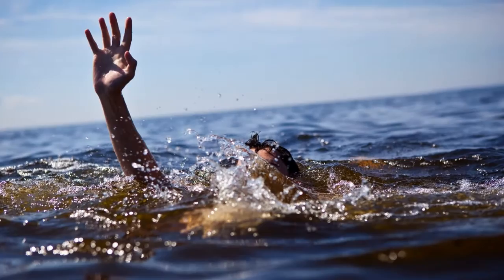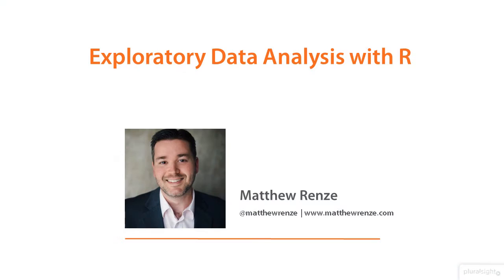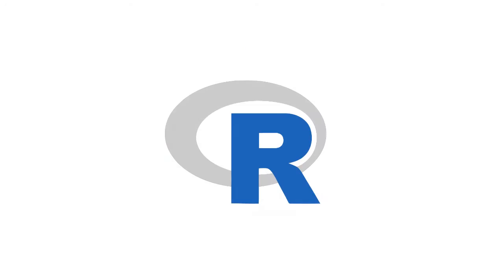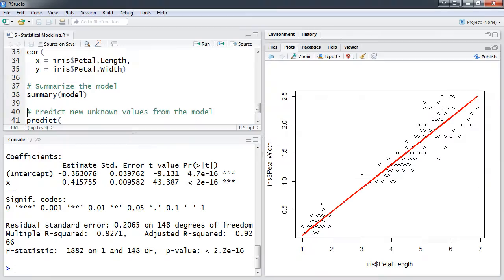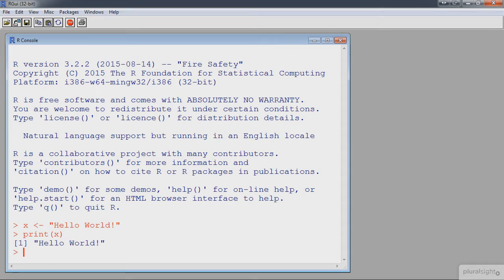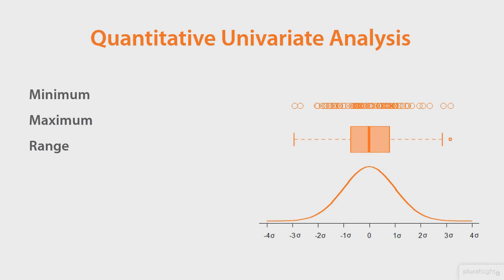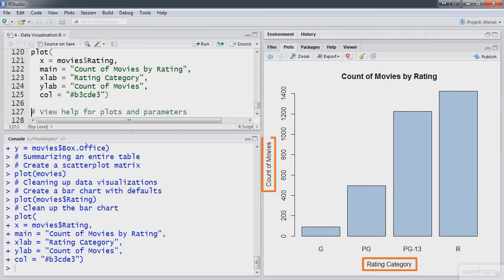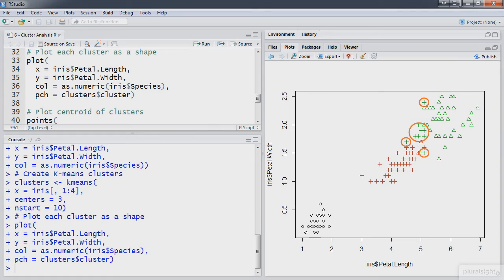Exploratory Data Analysis with R